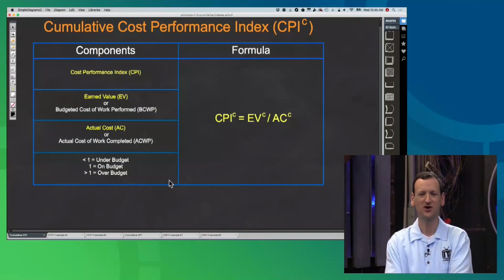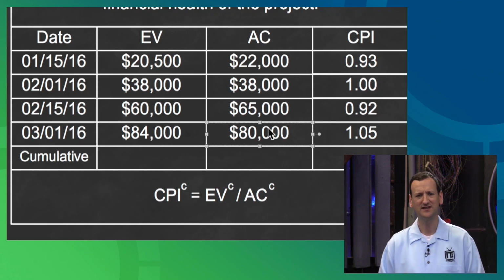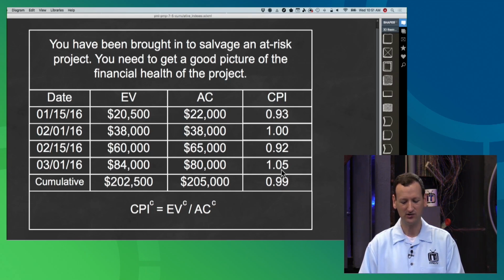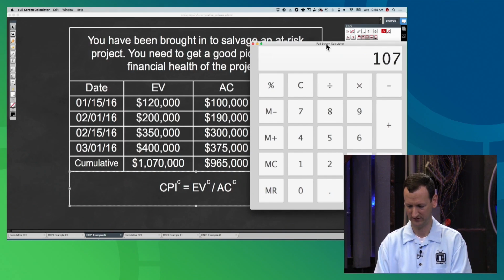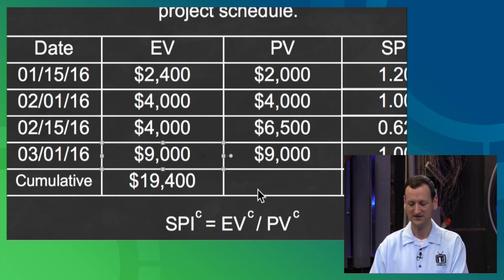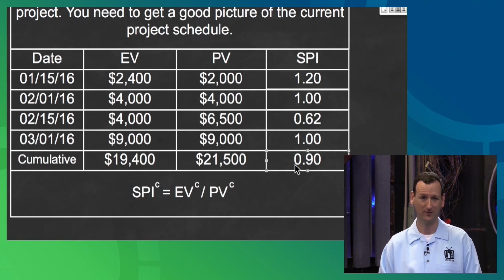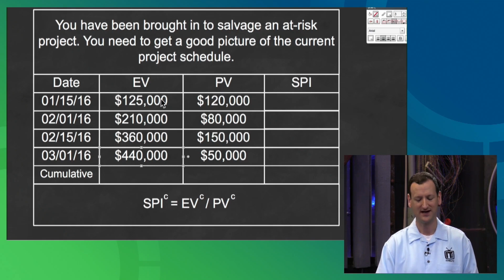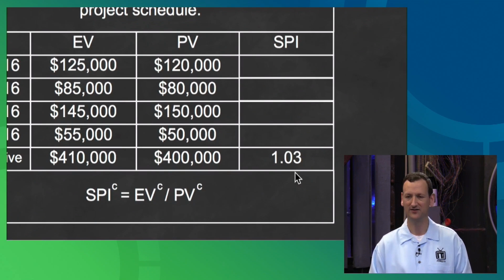66 0 Cumulative Performance 154179877 Additional Topics